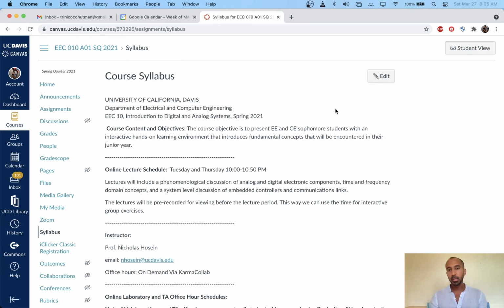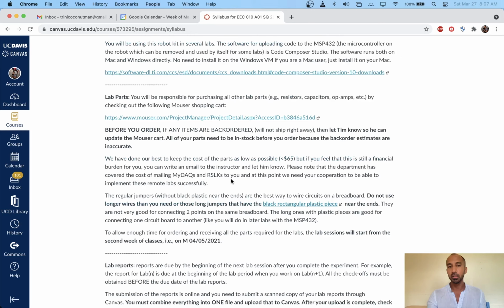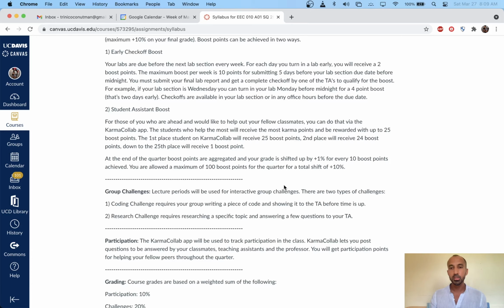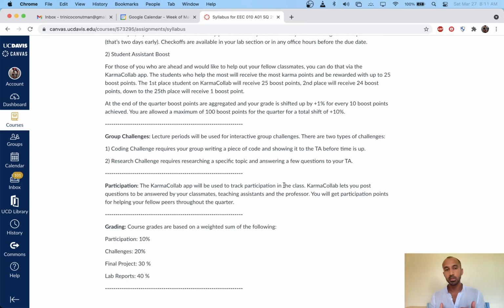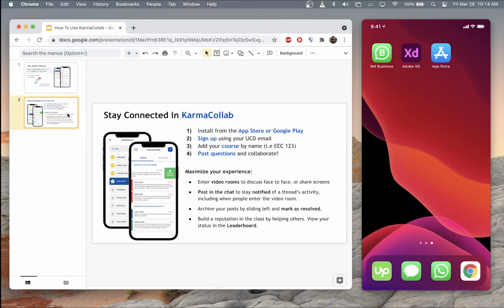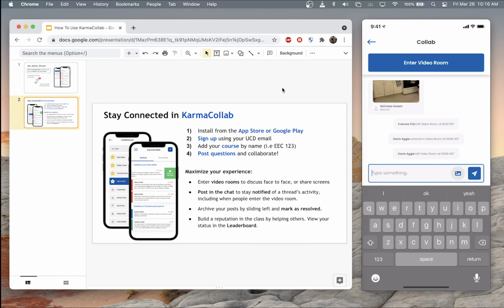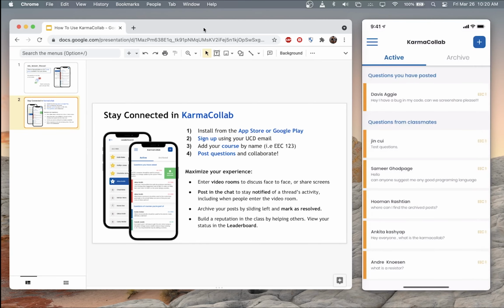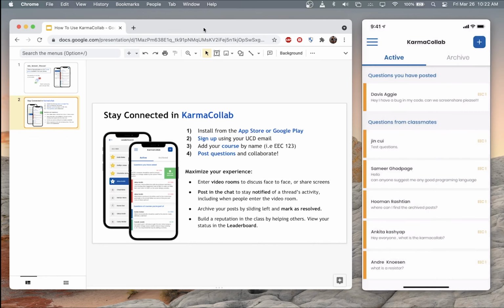EEC 10 Introduction | Syllabus Overview | KarmaCollab